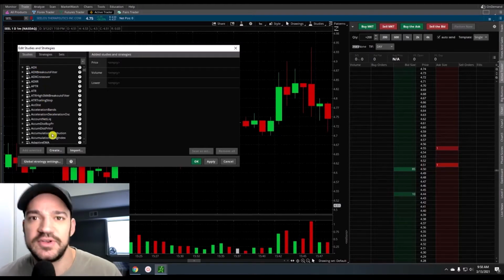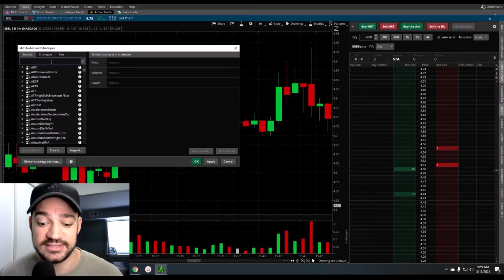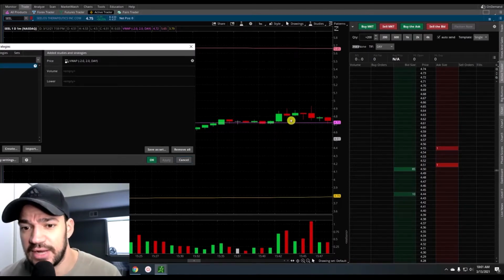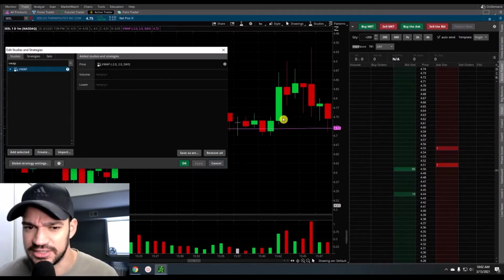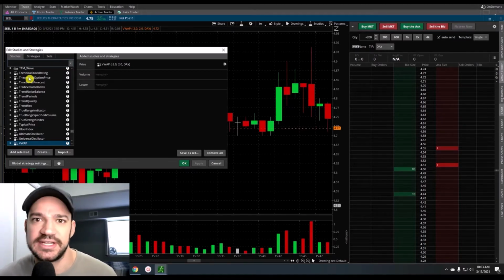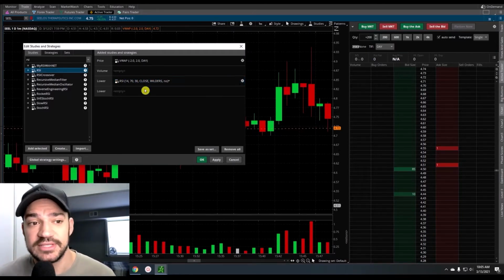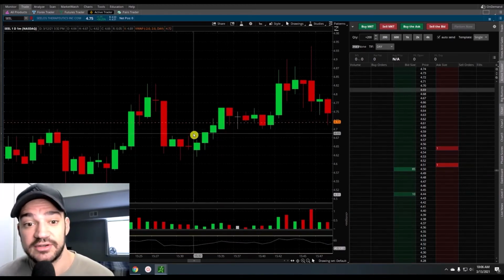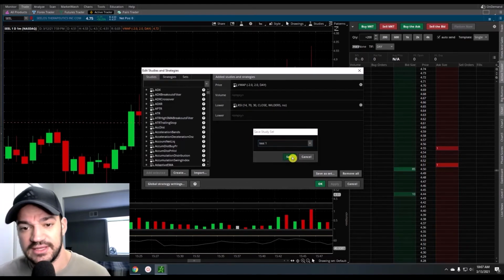Complete Beginners Guide to TD Ameritrade's Think or Swim Stock Day Trading Platform - Indicators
Complete Beginners Guide to TD Ameritrade's Think or Swim Stock Day Trading Platform. In today's video I am going to show you how to add technical indicator's and studies to stock charts on Think or Swim by TD Ameritrade for beginner's. It can be very confusing but after this video you will have no issues on how to add them.